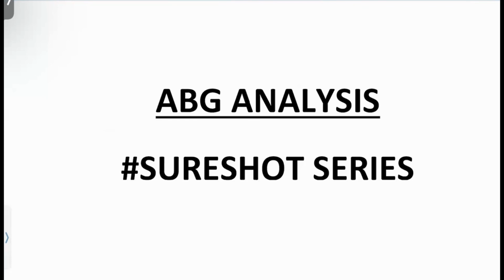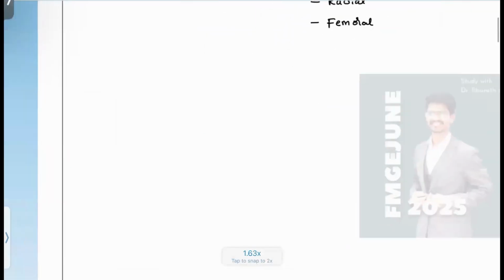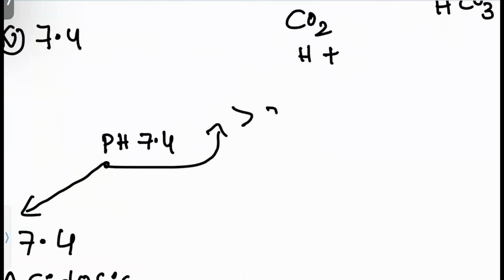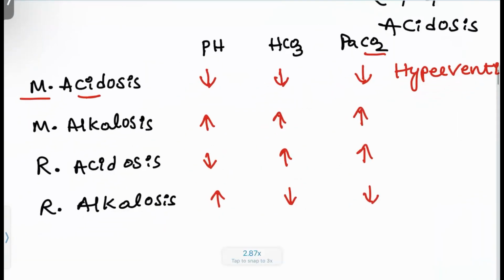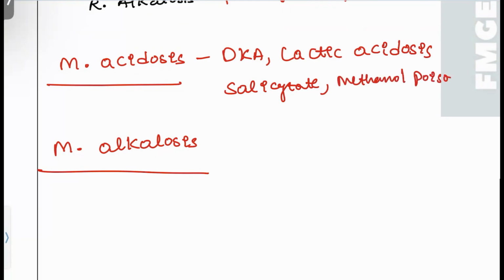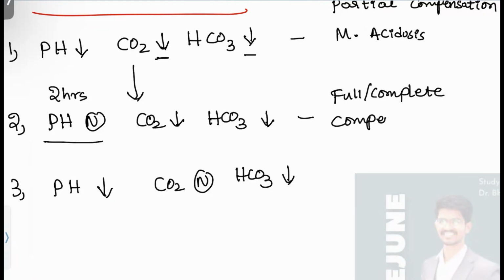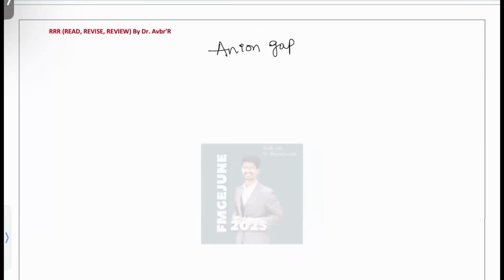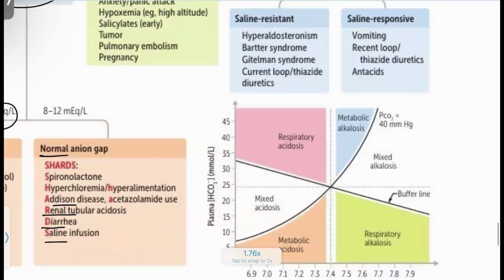ABG ANALYSIS MADE EASY BY DR. BHARATH REDDY | SURESHOT SERIES | FMGE | NEET PG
"Hey everyone, welcome to Study with Dr. Bharath Reddy!
Welcome to Sureshot topic series of FMGE — ABG ANALYSIS MADE EASY. I’ll be sharing not only the key points Also how to intrepret in the exam and even in clinical exposure , which I believe will be super helpful for your FMGE preparation and scoring high.

Join the below channels and accounts for Fmge guidance and daily mcqs and exam content